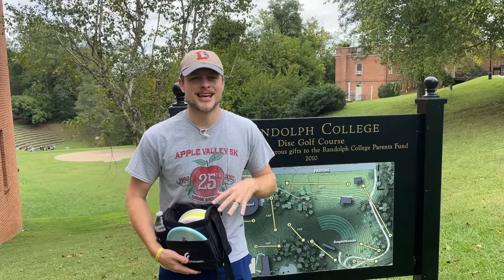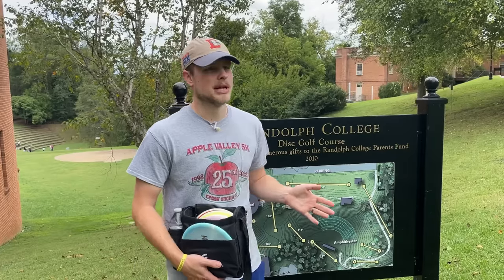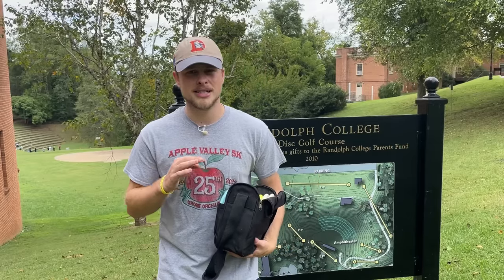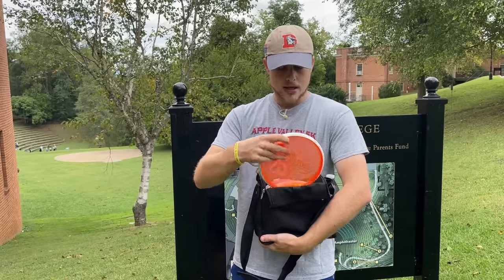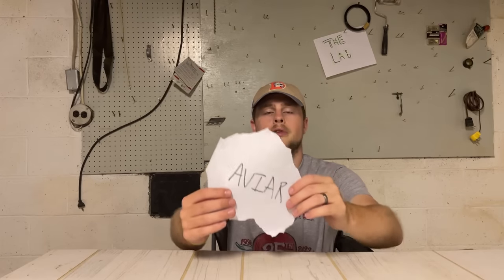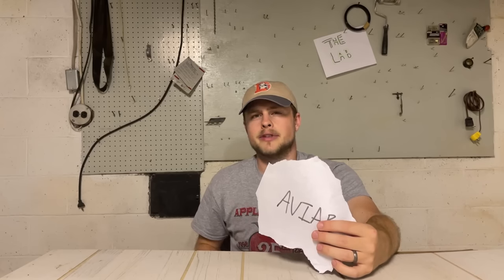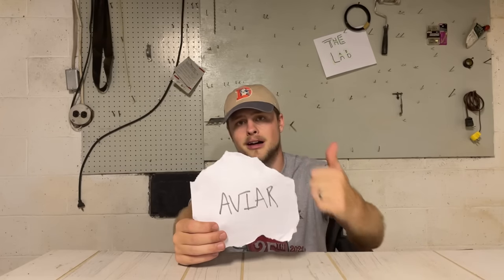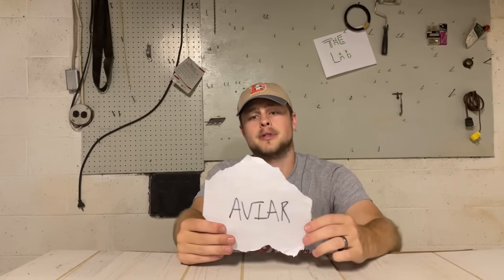Which Disc Golf Putter Should YOU Be Throwing?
Let me know what you want to see next!

You can buy these putters here: foundationdiscs.com